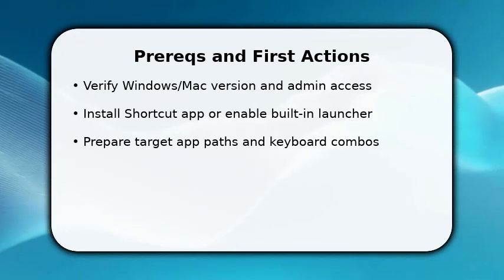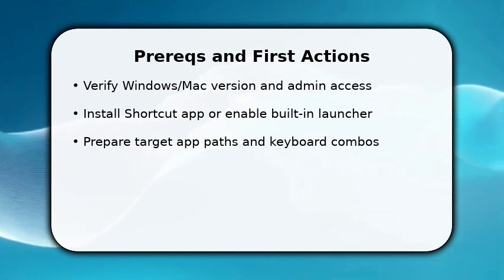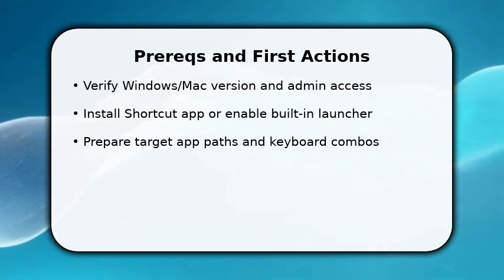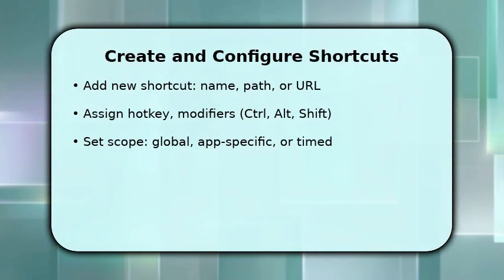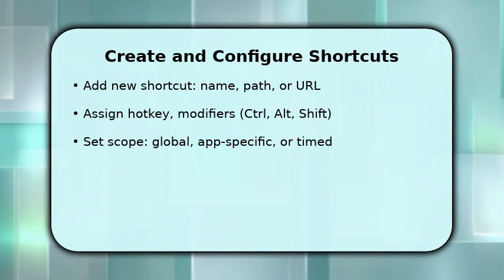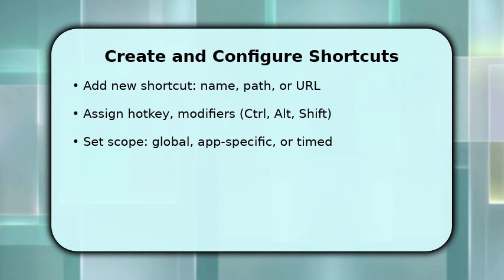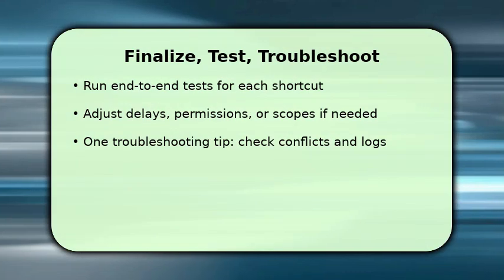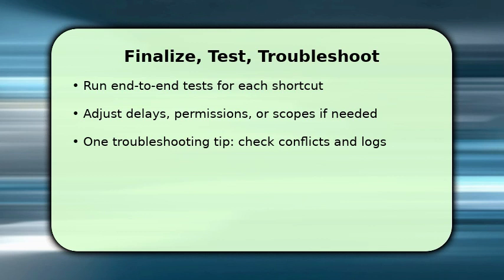How to Use Shortcut App in Pc - Step by Step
How to Use Shortcut App in Pc - Step by Step | 🔒 Surfshark VPN Deal — Stay private and secure. $1.99/mo + 3 Months Free ▸

Learn how to efficiently use the shortcut app on your PC for enhanced productivity. This video guide provides a step-bythy approach, covering essential tips and tricks from basic key combinations to advanced features like custom macros.

how to use Shortcut App, PC Productivity Tips, Keyboard Macro Guide, Shortcut Software for PC, Enhance Your Workflow with Key Combinations, Customize your shortcut keys on Windows, Streamline Task Management using Keys, Learn Quick Access Commands in Shortcut App, Mastering the Art of Typing Speed Boosters, Efficient Use of Hotkeys for PC